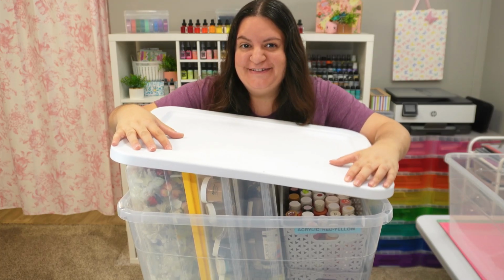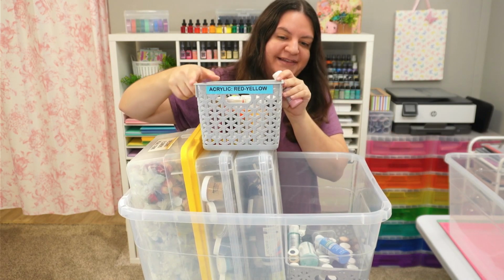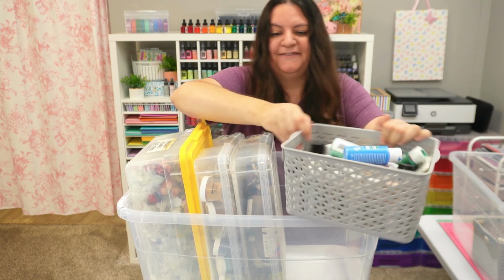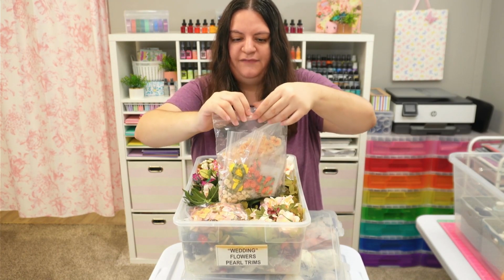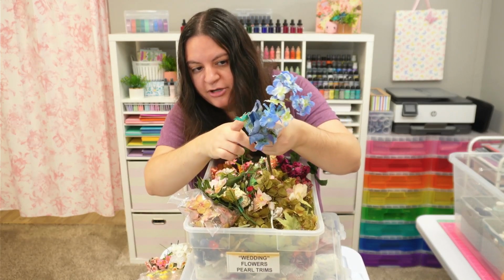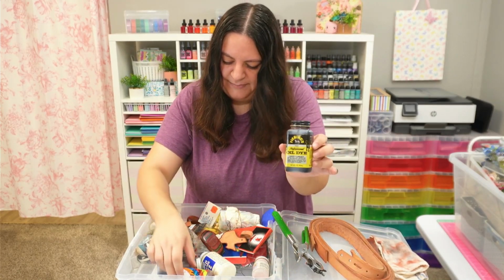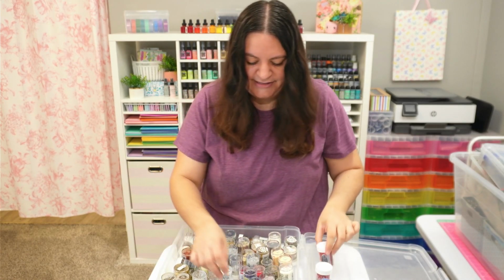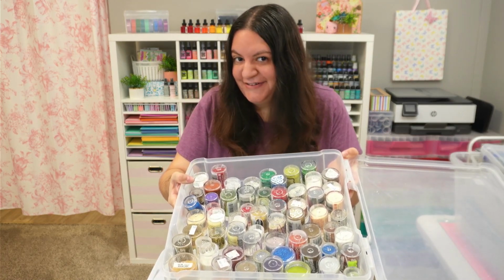Embossing Powder, Paint & Leather! 🎨 I bought an 80 year-old lady's craft supply collection - Bin 51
Bottom of the Bin is located in Tampa Bay, Florida

Join us as we uncover the treasures and stories buried in the craft supply collection of an inspiring 80-year-old crafter. From vintage crafting supplies to unique tools, each item holds a tale of creativity, passion, and history. Perfect for crafting enthusiasts, artists, and anyone intrigued by the art of storytelling through objects, this video promises to enrich your love for crafting and celebrate the legacy of a lifelong artist. Don't miss out on this journey of discovery, inspiration, and homage to the crafters before us. Let's cherish and continue the legacy of creativity together!